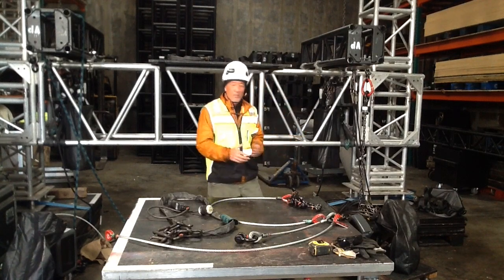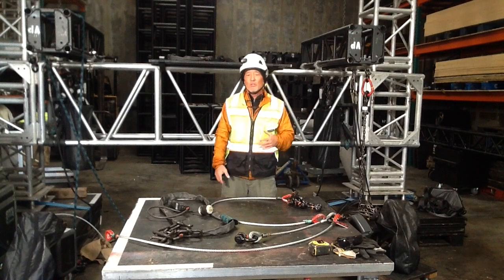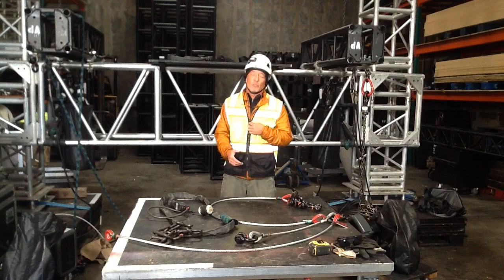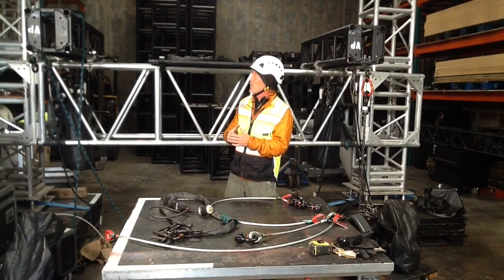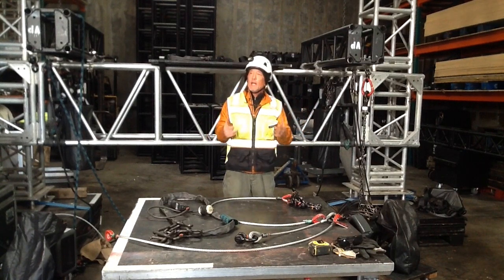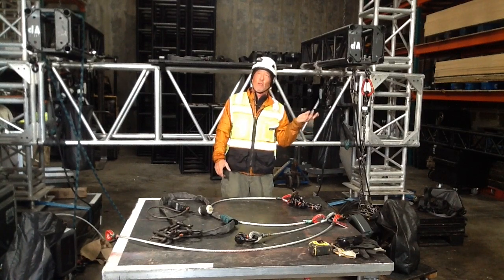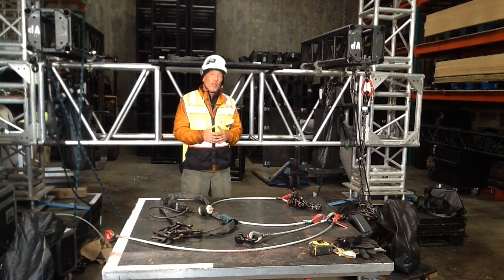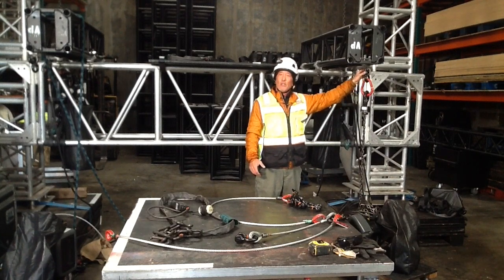Rigging 101 part 10 HD 720p